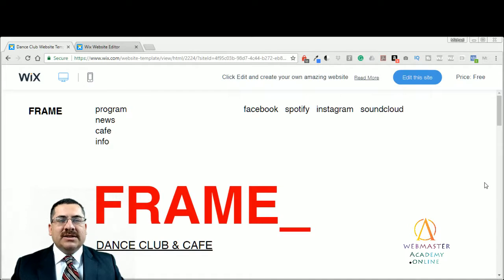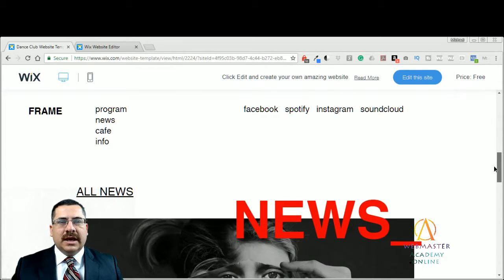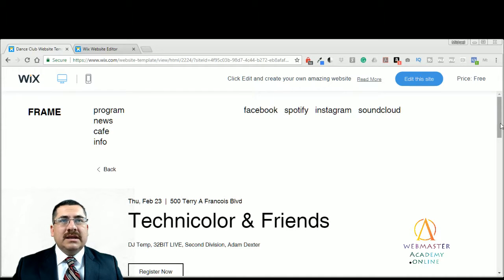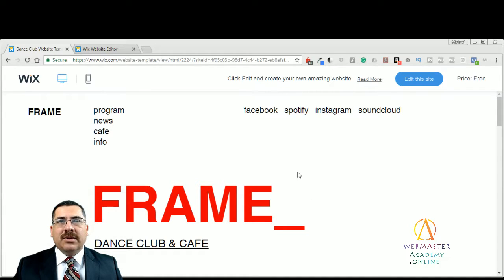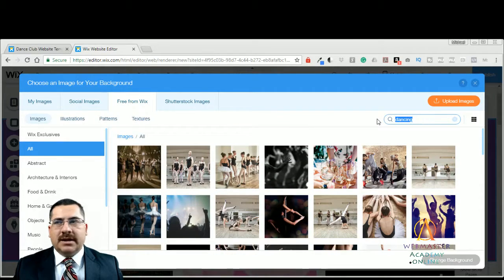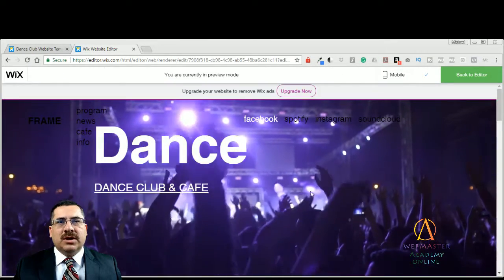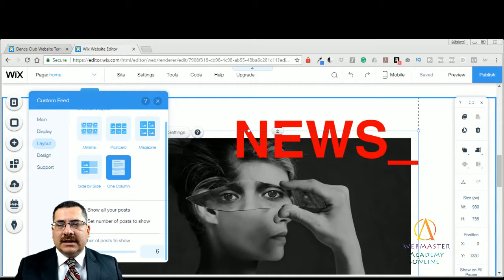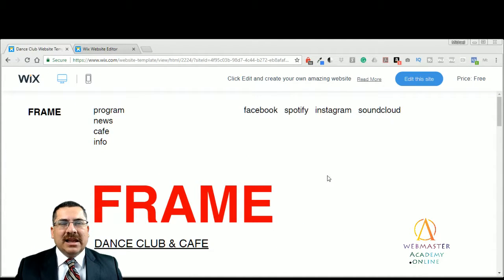Dance Club Template from Wix - Web Design - Tutorial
Let's explore the Dance Club template from Wix.com. Learn Web design along the way, from a Wix Certified Trainer.

I will teach you how to build Wix websites from concept to automation

This graphic and hip design puts your music venue's unique content front and center.  Use Wix events to promote and sell tickets for your upcoming shows and share the latest news using the cool Wix blog. Let clubbers know what musical vibe to expect by linking to your social media feeds including Spotify and Soundcloud.
Good for a dance club, live performance theaters, or a concert venue

Partial Transcript
Hello everyone. Welcome to the Webmaster Academy. I'm Michael Wood and I am the owner and chief web designer at Captivatim Multimedia and Web Design.

Tonight I'm going to be talking about the Dance Club template from Wix.com. This template is good for anybody who wants to have a website that showcases their unique content. Whether you're a nightclub, a dance club, or maybe a theater, and you host live performances, or maybe you're a traveling group of actors and actresses who go around to different venues and you want to keep your fans aware of the different performances you have. So this doesn't have to be a fixed location if you fit any category where you have different venues and you just want to showcase how unique your content is to the people, this is going to be a great template for you. We're gonna to use Wix blogs and we're going to use Wix events to make things happen behind the scenes.

The first thing I'm going to do is do a walk-through of this template and then I'll go under the hood and I'll show you how you can customize the template for your own business or service. Let's do our quick tour of the actual website itself. This fictitious dance club is called Frame and it has a little animation. This red cursor here blinks from time to time that's a quick little animation. The menu at the top features the social media links and these are text, instead of buttons. You're probably used to seeing text or social media buttons so the text is a little bit of a different design. It has Facebook, Spotify, Instagram, and Soundcloud. Then over on the left hand side, we have "program, news, cafe, and, info" under the menu navigation and then the name of the club is at the very top
left, which in this case, is called Frame.

When I scroll down, you could see the first things are the posters or the events that are happening at this particular club and here on the left we have "Technicolor and Friends Friday", tropical-island showcase, and the "Alpha toys by DJ Mikey" going on February 25th. These are three major events that are happening. If the user uses the mouse and they scroll over, there's a slide animation that happens, and the slide just gives you more information on that particular venue. In this case, it gives the name, the date, the time, and the location of this event. I scroll over and you could see that the information simply hovers and moves or slides in. So it's nice because there's no clicking that has to happen. It's very smooth animations right there. Then as I scroll down you see there are info buttons if they want to know more about that particular venue. Then there's a News section and here you have some very interesting art. It works kind of like a blog.  Here we scroll down and we see that the news in this case is just one major article.

Then further down, you can learn more about the cafe
itself. There's a photo of the cafe and a quick little description here on the right. It's letting you know that breakfast is served all day. When someone puts their address in there you will get their address on the Wix back end and that'll help build up your email list. You can then take that list and send out different emails to the people. You could even use Wix Shoutouts to create very quickly some colorful and very well designed emails out. It has the copyright information down at the bottom and here's the social media buttons or icons down on the bottom right. In the footer, you'll notice the footer is the same color as the page background. In this case it's white, so the footer doesn't really stand out. It's just part of the website, so this is a very minimalistic approach. There's a lot of text on this site, which, you know, can be a little bit more of a modern feel to it. If I click on program, it goes to another web page actually and it's called "this week" and it tells them what's going on this week. In this case, it's "Technicolor and friends" You notice the menu at the top is persistent as I scroll down. Then it tells you what's going on next week so here's "this week" and then here's "next week".

If I click on info for a particular venue, it will give you the details and it gives them the "register now button" so they can register for each one of these events...